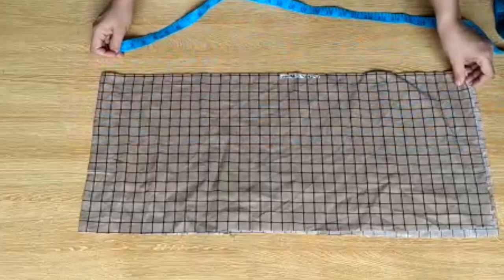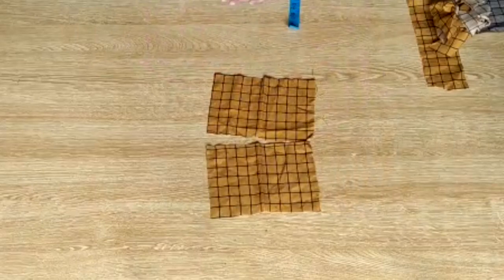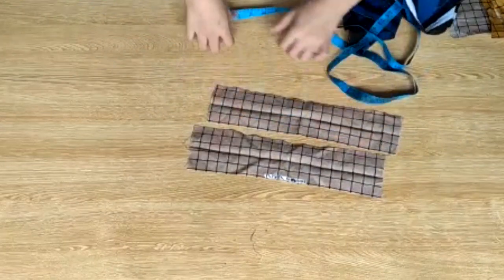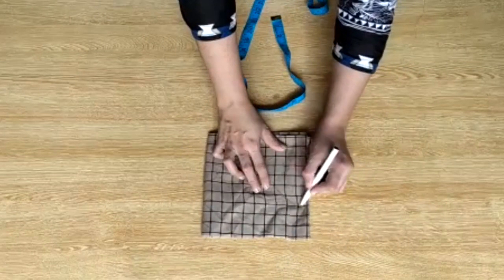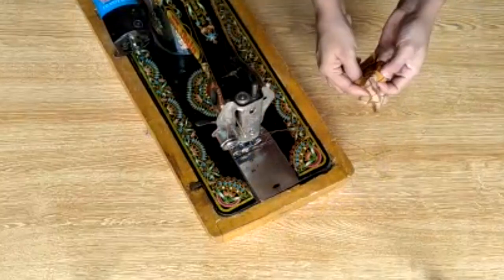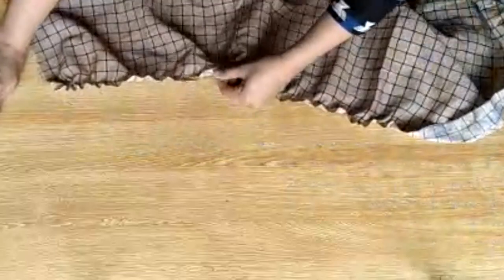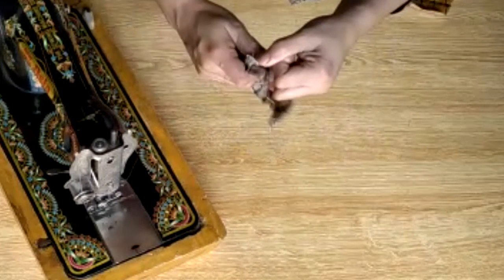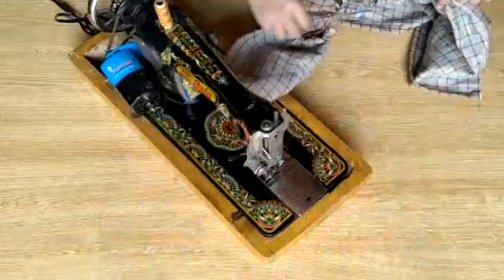Baby frock with pockets cutting and stitching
In this video you will see:
baby frock videos,baby frock cutting and stitching,umbrella cut baby frock cutting and stitching,circle baby frock cutting and stitching,box pleates baby frock cutting and stitching,diy,stitch and style by tanu,style by siddhi,how to attach pockets in your kurtas,how to attach pockets in dresses,attaching pockets in maxi dresses,pocket kaise lgaye,asan trika pocket lgane ka,minato me pocket kaise lgaye,easy way to attach pocket in kurtas